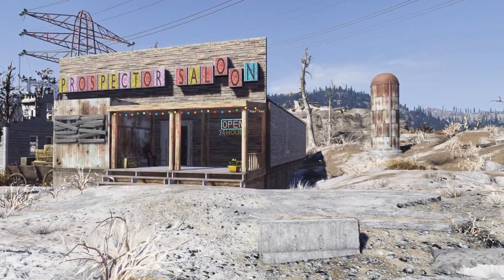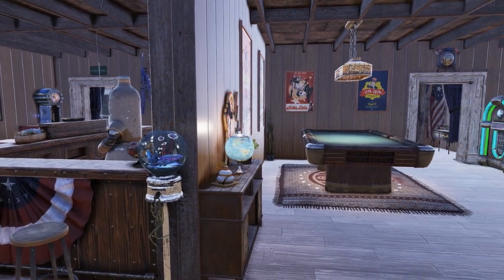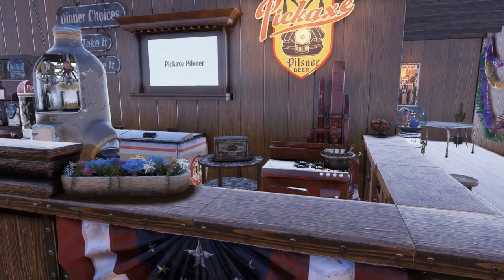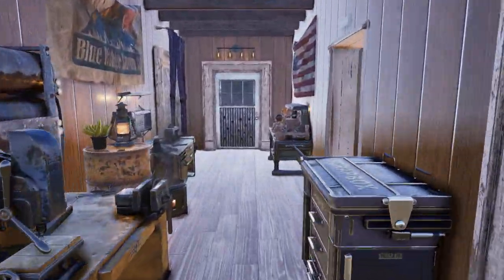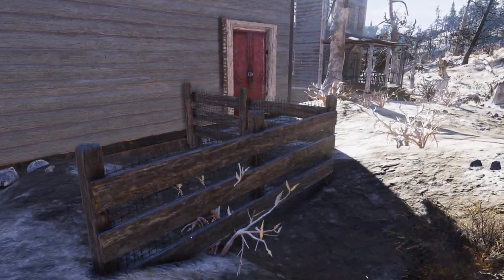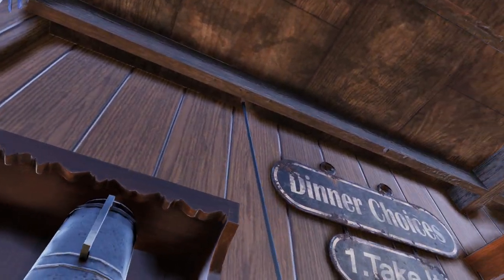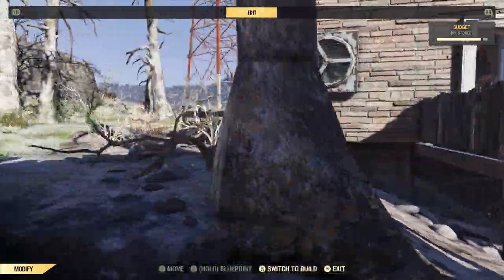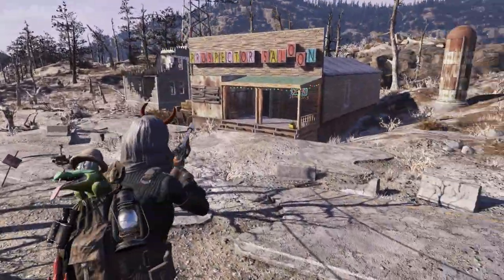I Rebuilt The Prospector Saloon In Fallout 76!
This camp build was inspired by the Prospector Saloon in Fallout New Vegas. The town of Goodsprings is one of the most iconic locations in the fallout franchise and I really wanted to try and recreate some of that nostalgia in Fallout 76.